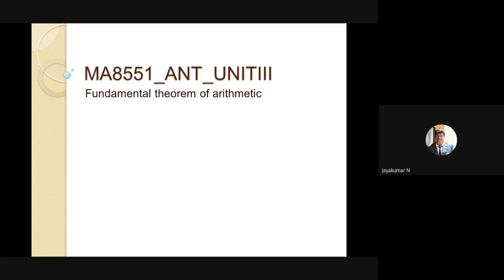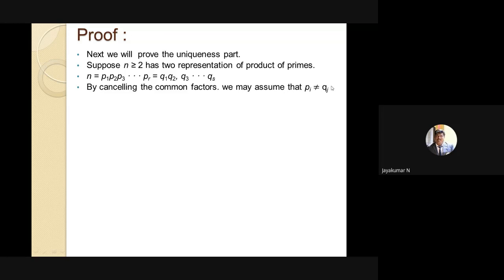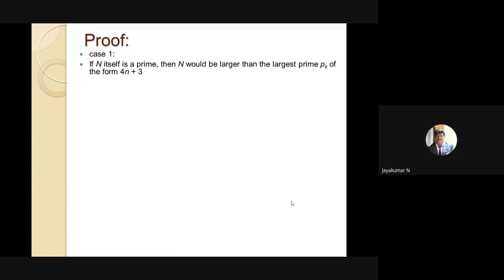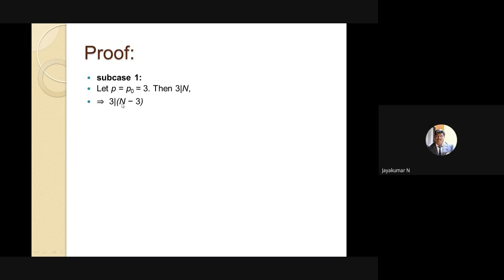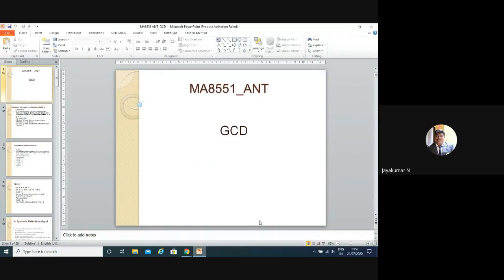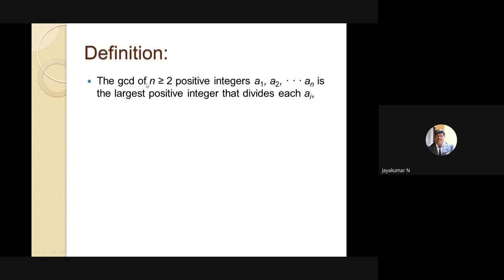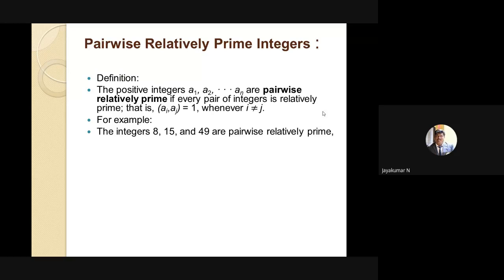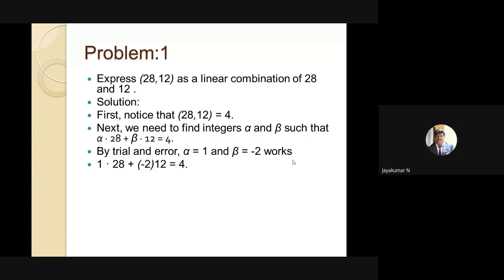MA8551 ANT UNIT III Common Divisor 21 07 20 Session 2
MA8551 ANT UNIT III Common Divisor